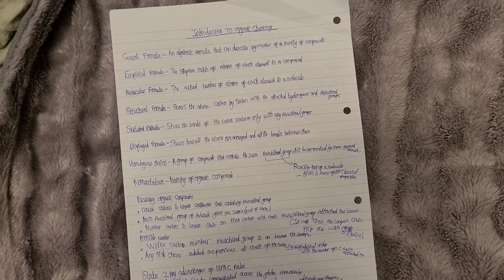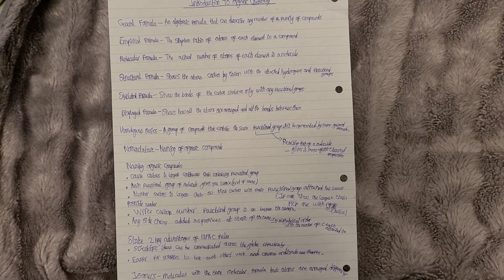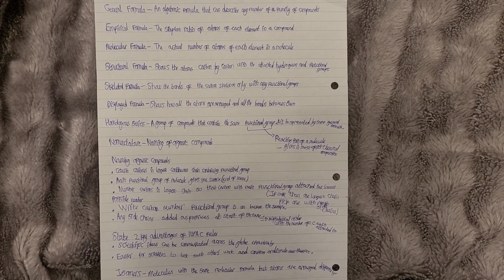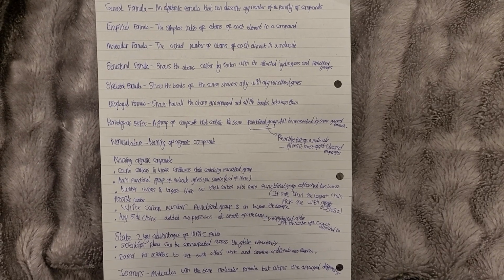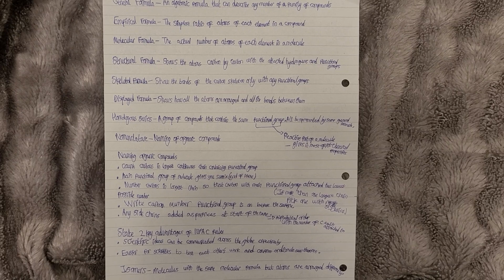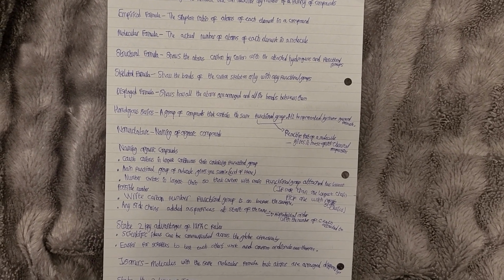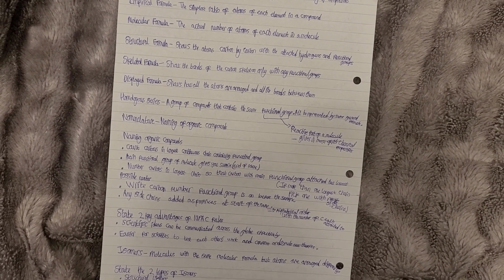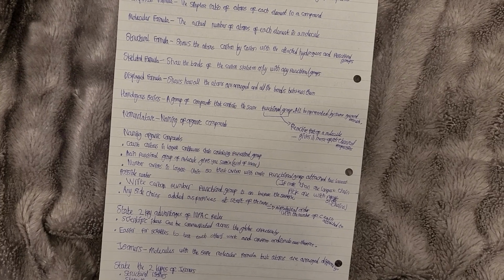Introduction To Organic Chemistry